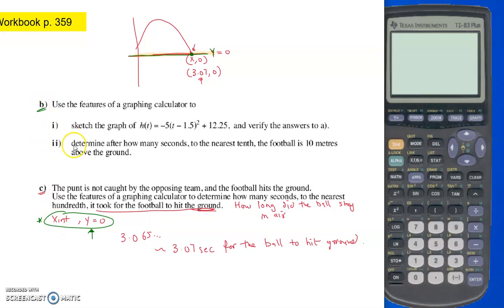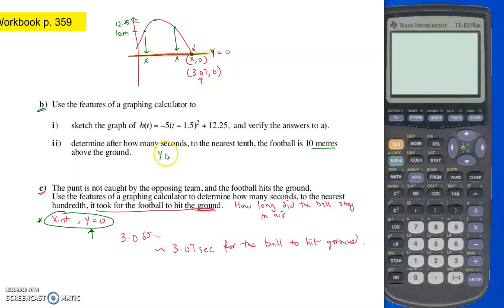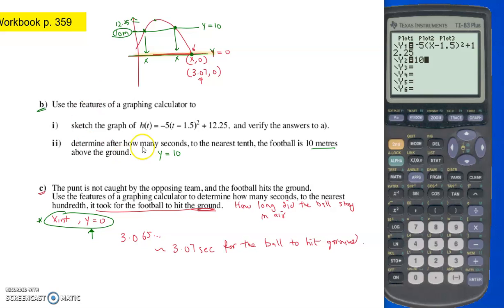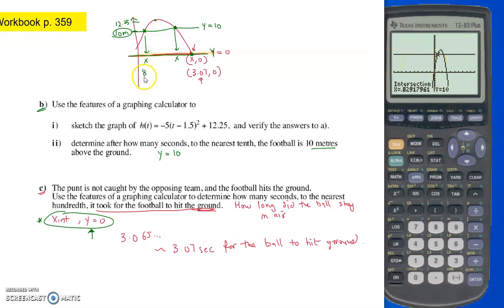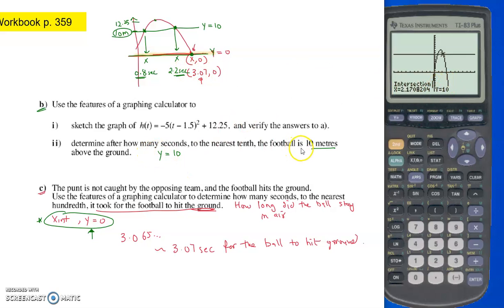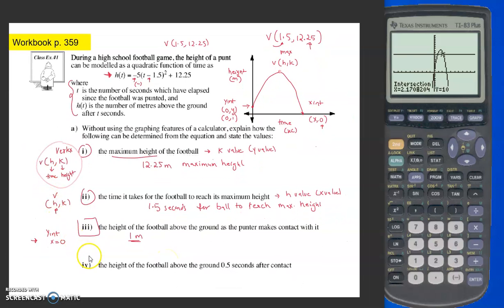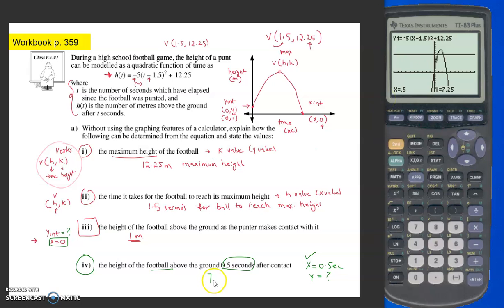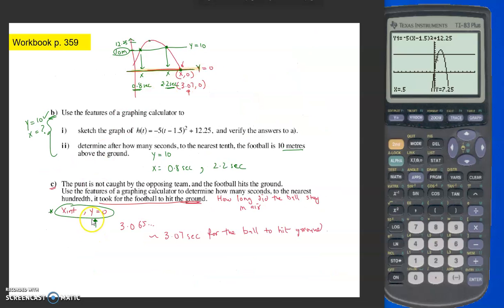Math 20-2 Unit 7 Pg 359 Ex 1 Part 3 (NB)